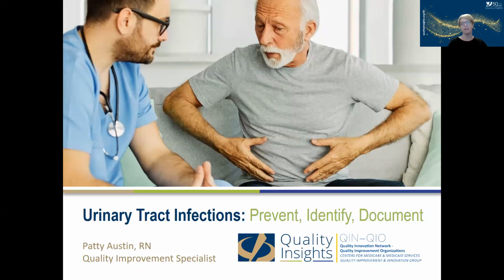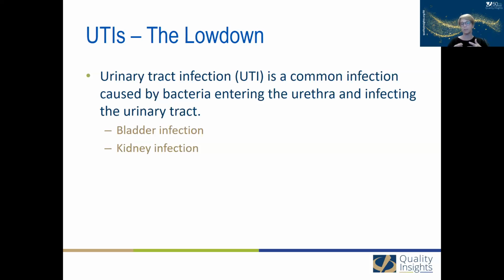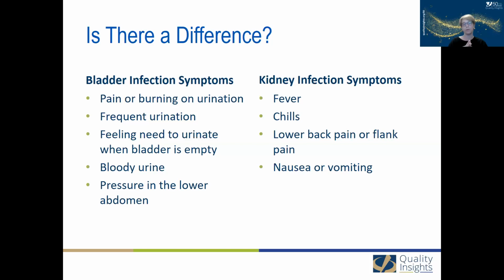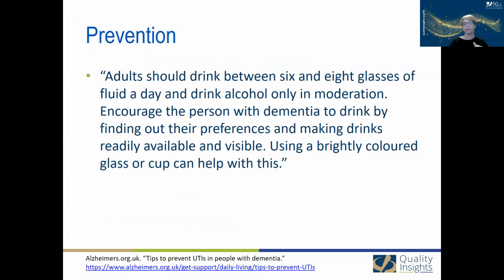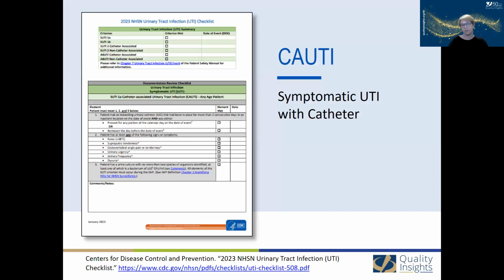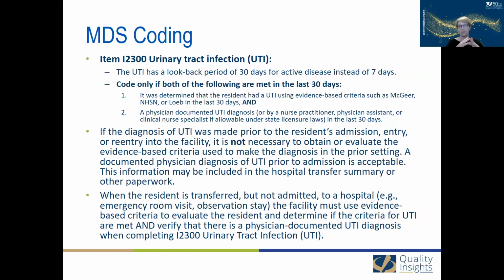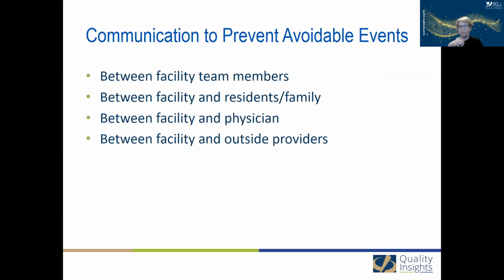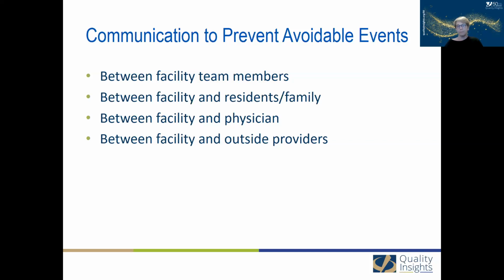Urinary Tract Infections: Treat, Identify, Document (Oct. 18, 2023 Webinar)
In today’s episode, we review ways to prevent, identify, and document UTIs. This discussion will include a review of Minimum Data Set (MDS) reporting requirements related to UTIs.

This material was prepared by Quality Insights, a Quality Innovation Network - Quality Improvement Organization under contract with the Centers for Medicare & Medicaid Services (CMS), an agency of the U.S. Department of Health and Human Services (HHS). Views expressed in this material do not necessarily reflect the official views or policy of CMS or HHS, and any reference to a specific product or entity herein does not constitute endorsement of that product or entity by CMS or HHS. Publication number 12SOW-QI-GEN-101923-CC-B